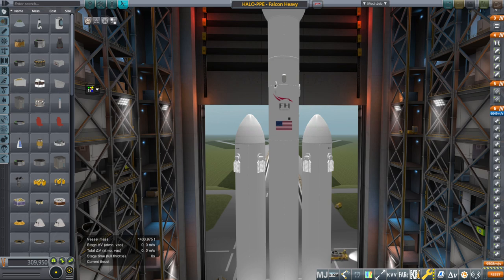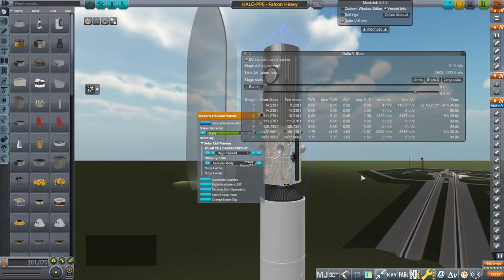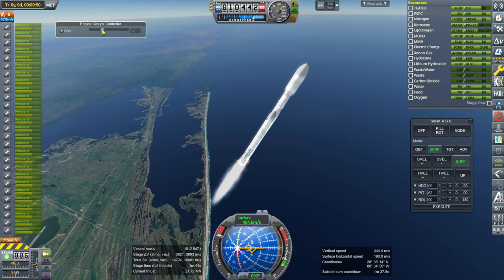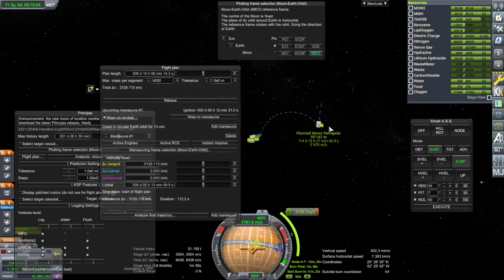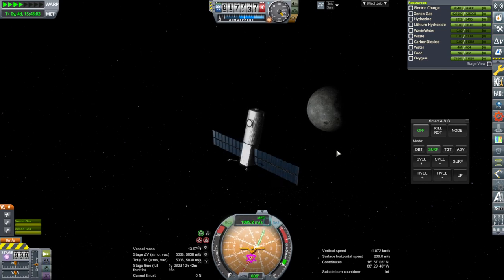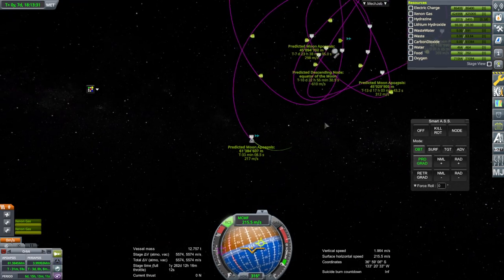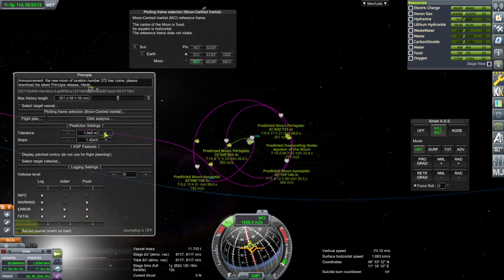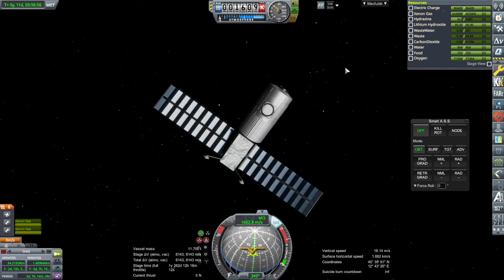Kumo-Style Artemis Program Mission Sequence Test 1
Having designed what I consider the best 4-person lunar lander option for the Artemis program, the Kumo, I decide to try to run the full setup, starting with the deployment of Lunar Gateway, in a Kerbal Space Program install with Principia. Principia's n-body physics, though, is already proving daunting.